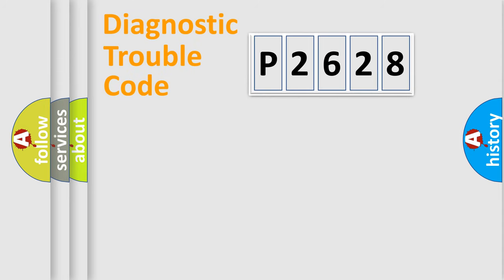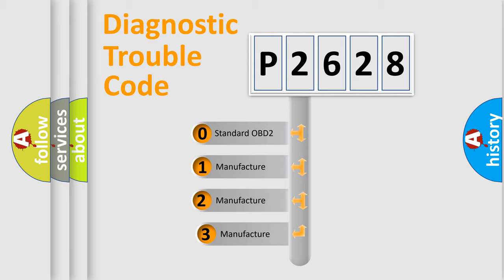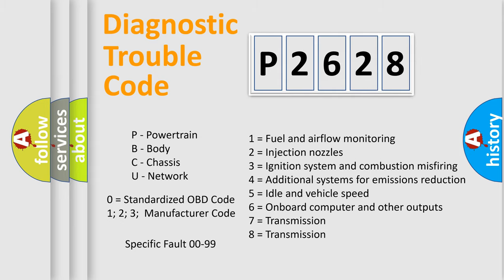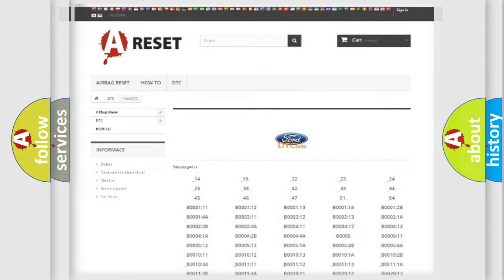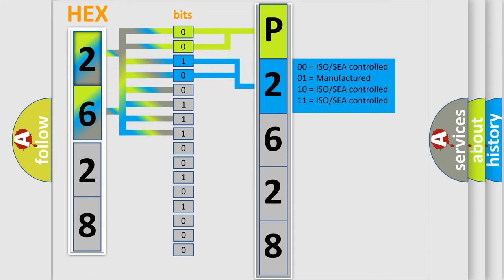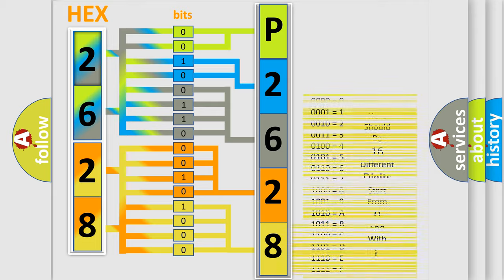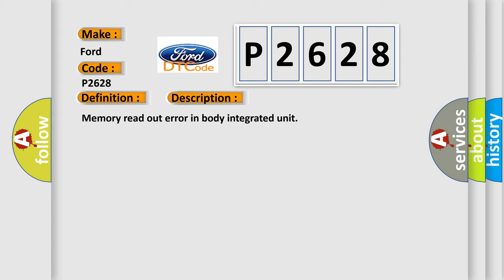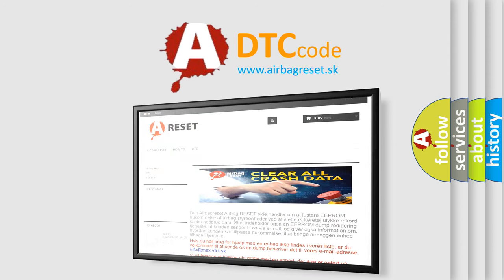DTC Ford P2628 Short Explanation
Contents:
0:21 Basic DTC analysis according to OBD2 protocol standard.
1:48 Insight into programming
2:58 A diagnostically understandable description of the Diagnostic Trouble Code
3:05 Basic error definition

Make:
Ford
Code:
P2628
Definition:
Integ. Unit System Error
Description:
Memory read out error in body integrated unit
Cause:
LAN communication immobilizer function may not be executed normally.